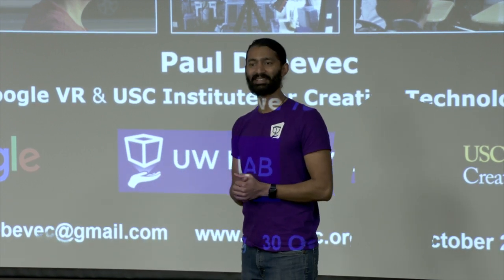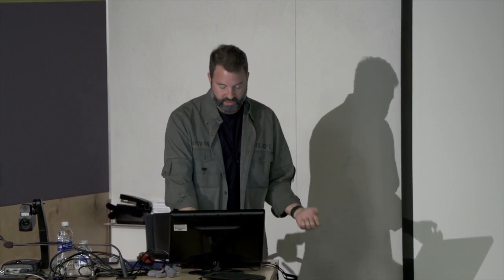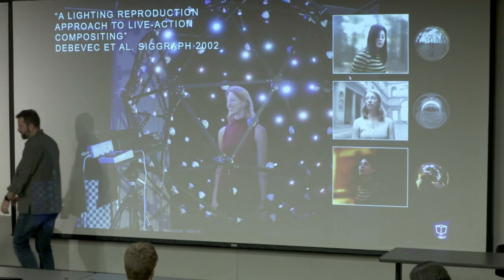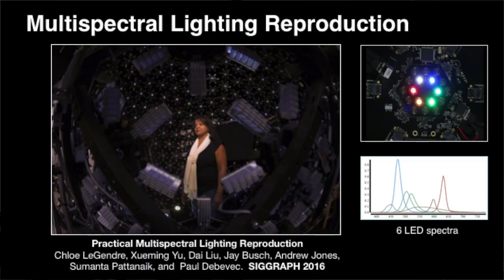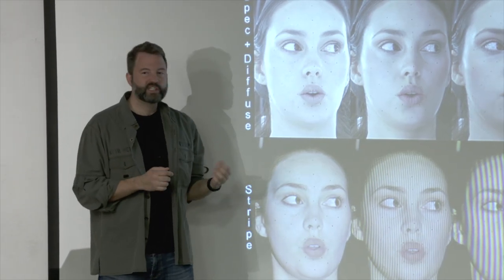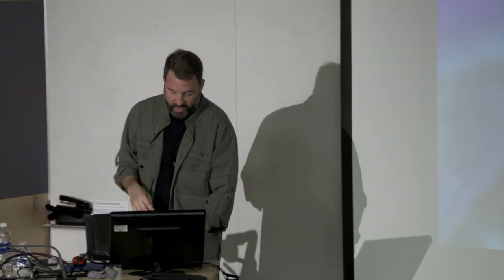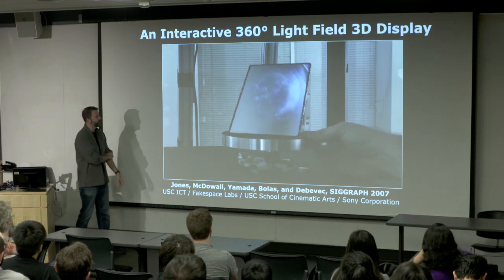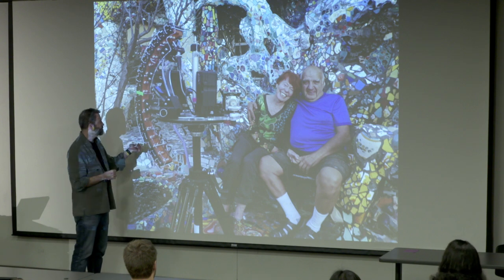Reality Lab Lectures: Paul Debevec - Creating Photoreal Digital Actors and Environments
The Reality Lab Lectures - Tuesday, October 30th, 2018
Talk Title: Creating Photoreal Digital Actors (and Environments) for Movies, Games, and Virtual Reality

Speaker: Paul Debevec (Senior Scientist, Google VR)

Talk Abstract: Presenting recent work from USC ICT and Google VR for recording and rendering photorealistic actors and environments for movies, games, and virtual reality. The Light Stage facial scanning systems are geodesic spheres of inward-pointing LED lights which have been used to help create digital actors based on real people in movies such as Avatar, Benjamin Button, Maleficent, Furious 7, Blade Runner: 2049, and Ready Player One. Light Stages can also reproduce recorded omnidirectional lighting environments and have recently been extended with multispectral LED lights to accurately mimic the color rendition properties of daylight, incandescent, and mixed lighting environments. Our full-body Light Stage 6 system was used in conjunction with natural language processing and an automultiscopic projector array to record and project interactive hologram-like conversations with survivors of the Holocaust. I will conclude the talk by presenting Google VR's "Welcome to Light Fields", the first downloadable virtual reality light field experience which records and displays 360 degree photographic environments that you can move around inside of with six degrees of freedom, creating VR experiences which are far more comfortable and immersive.

Event held on the UW-Seattle Campus and recorded by UW CSE Production Team